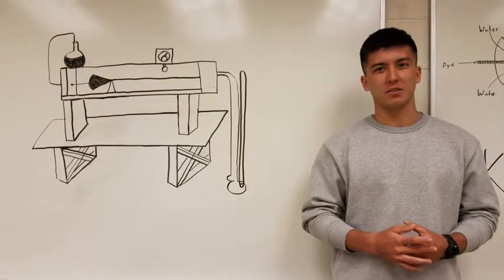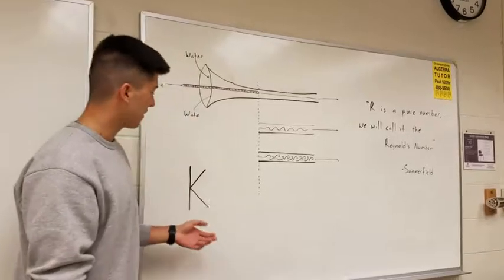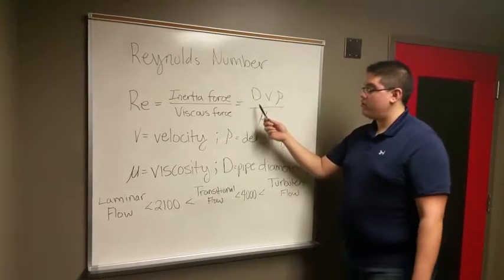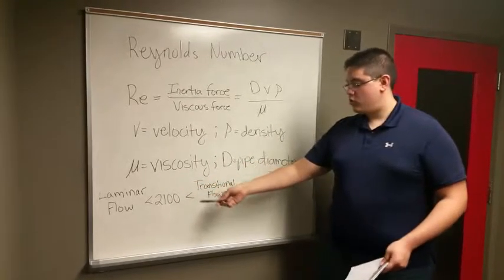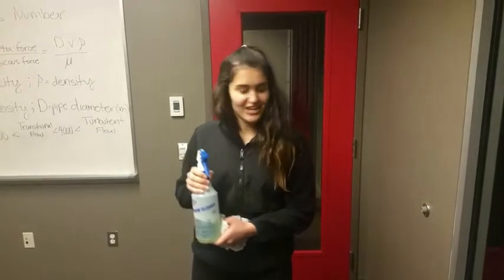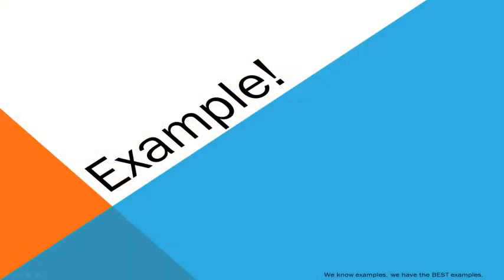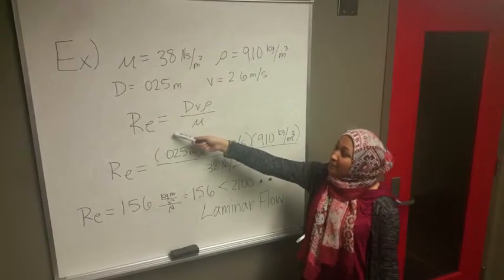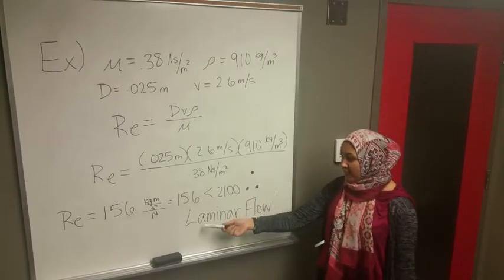Reynolds Number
Reynolds number no music.